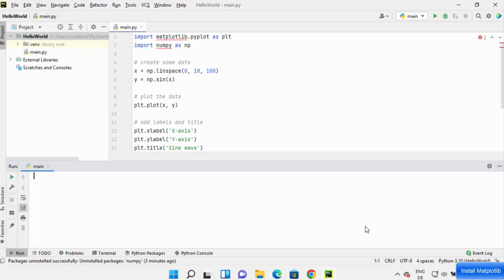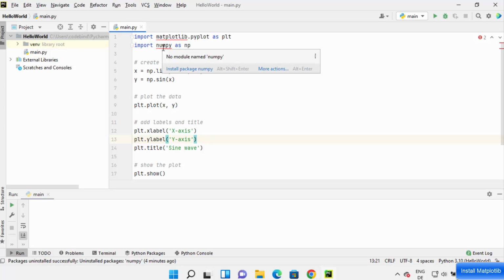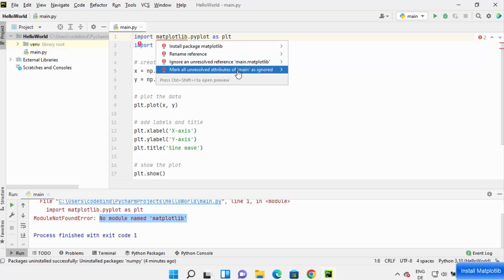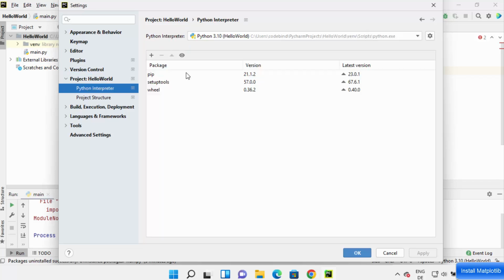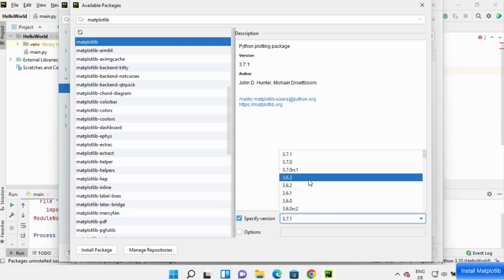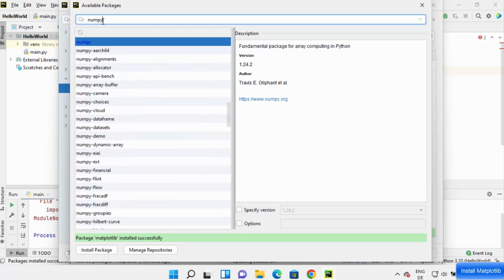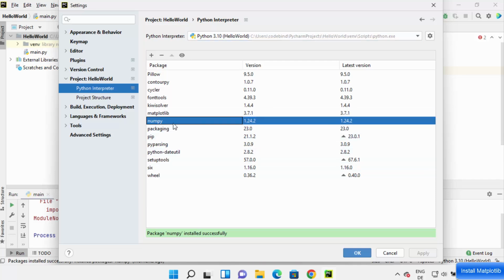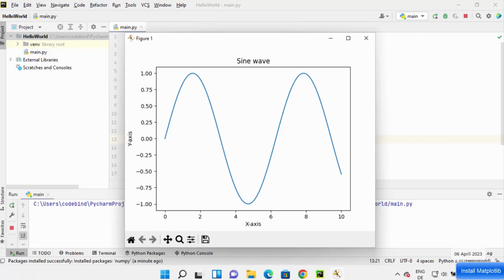How to Fix "No Module Named Matplotlib" Error in PyCharm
**Title: How to Fix "No Module Named Matplotlib" Error in PyCharm**

Are you struggling with the "No Module Named Matplotlib" error in PyCharm? This common issue can be a roadblock for Python developers, especially those working with data visualization. In this video, we provide a detailed, step-by-step guide to help you resolve this error and get Matplotlib working seamlessly in PyCharm. Follow along to ensure your development environment is correctly configured and ready for all your Python projects.

1. **Understanding the Error:** Learn what the "No Module Named Matplotlib" error means and why it occurs. We’ll discuss common causes such as missing installations or incorrect configurations.
2. **Checking Python Interpreter:** Discover how to check and select the correct Python interpreter in PyCharm. We’ll guide you through ensuring that your project is using the appropriate interpreter with Matplotlib installed.
3. **Installing Matplotlib:** Step-by-step instructions on how to install Matplotlib using pip. We’ll demonstrate the process within PyCharm’s terminal and show how to verify the installation.
4. **Setting Up a Virtual Environment:** Understand the benefits of using a virtual environment for your projects. We’ll show you how to create and activate a virtual environment in PyCharm, ensuring a clean and isolated setup.
5. **Configuring PyCharm Project Settings:** Learn how to configure your PyCharm project settings to recognize Matplotlib. We’ll cover adding the interpreter and configuring the Python path.
6. **Verifying Installation:** Discover how to write a simple script to verify that Matplotlib is correctly installed and can be imported without errors.
7. **Troubleshooting Common Issues:** Explore additional troubleshooting steps for resolving persistent issues. We’ll provide tips for diagnosing problems and ensuring your development environment is properly set up.
8. **Updating Packages and PyCharm:** Learn the importance of keeping your packages and PyCharm updated to prevent and resolve compatibility issues.
9. **Advanced Tips and Best Practices:** Get advanced tips and best practices for managing Python dependencies and maintaining a stable development environment in PyCharm.

**Why Use Matplotlib?**
Matplotlib is a versatile and powerful library for creating static, animated, and interactive visualizations in Python. It's widely used in data analysis, scientific research, and machine learning projects.

- **Python Developers:** Fix the "No Module Named Matplotlib" error and enhance your data visualization capabilities.
- **Data Scientists:** Ensure your PyCharm environment is correctly configured for data analysis and visualization.
- **Students and Educators:** Learn how to set up and troubleshoot Matplotlib in PyCharm for academic projects and teaching purposes.

If you found this video helpful, please share it with others who might benefit.**

By following this video, you'll gain the skills and confidence to resolve the "No Module Named Matplotlib" error in PyCharm.